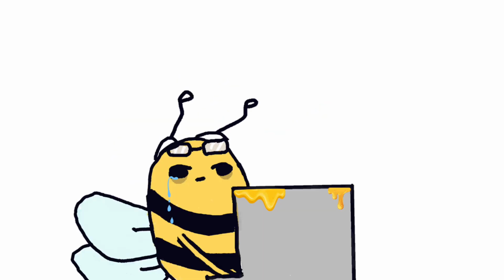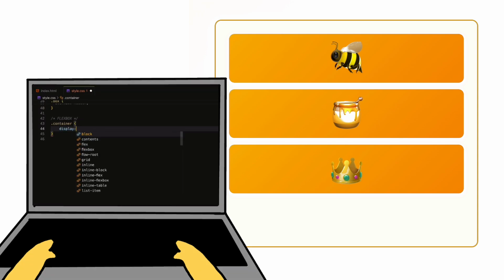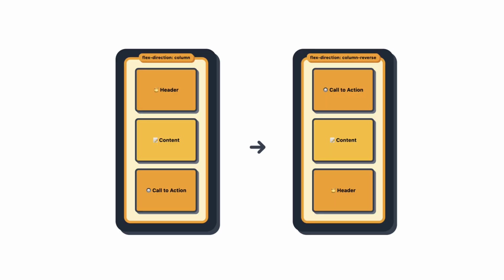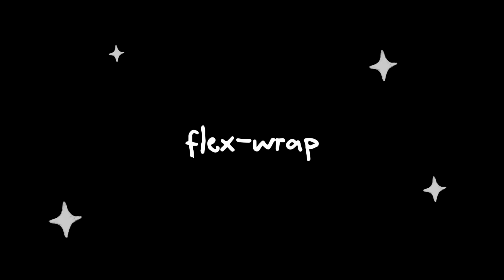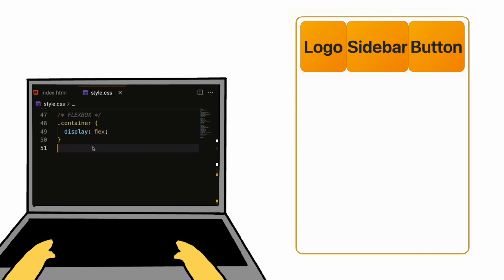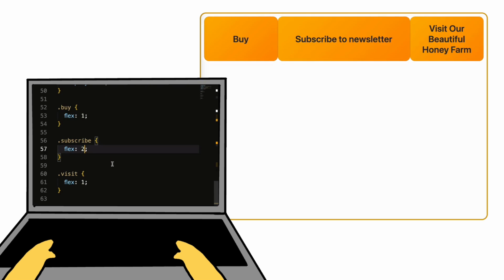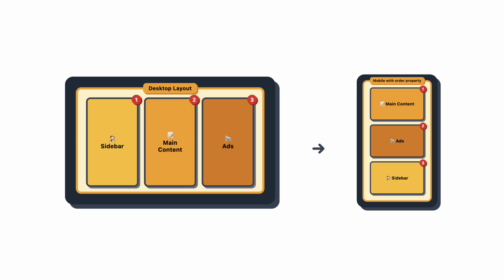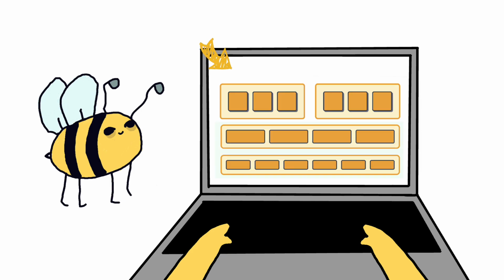Learn CSS Flexbox in 6 minutes with Bee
Buckle up 🐝

Buzz is struggling with website layouts and CSS. Learn how to use Flexbox to solve common layout issues!

0:00 intro
0:28 display flex
1:22 flex-direction
1:47 justify-content
2:11 align-items
2:32 flex-wrap
2:41 align-content
3:06 flex-grow
3:17 flex shrink
3:32 flex-basis
3:50 flex shorthand
4:16 gap
4:30 align-self
4:43 order
5:06 conclusion